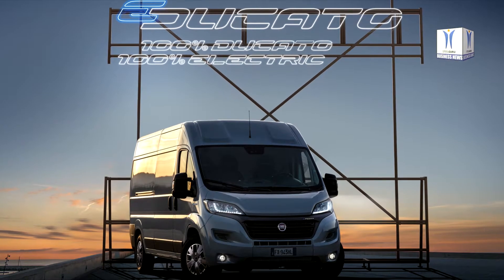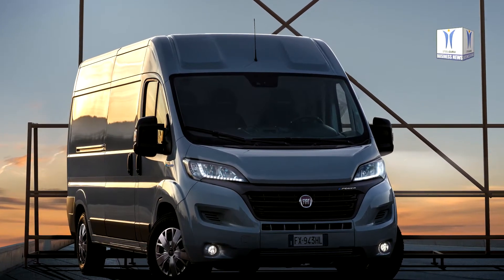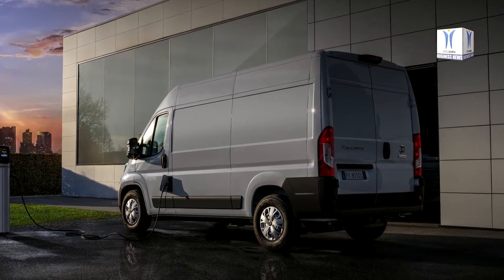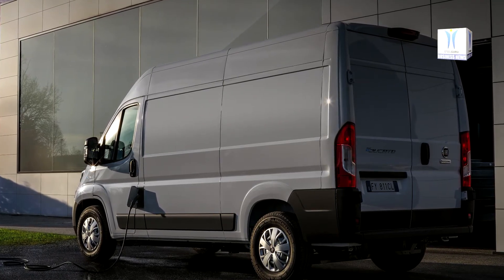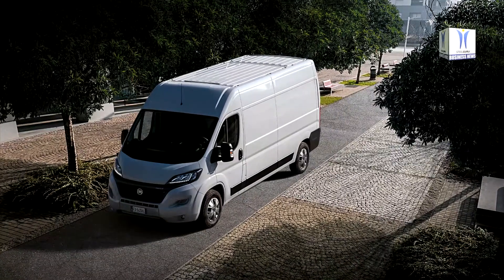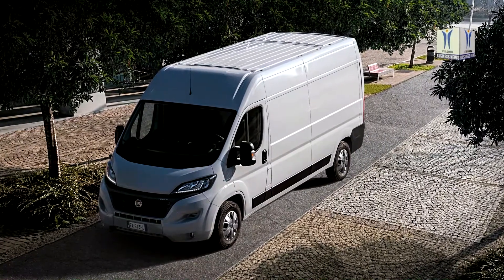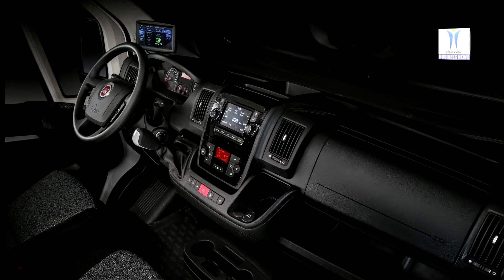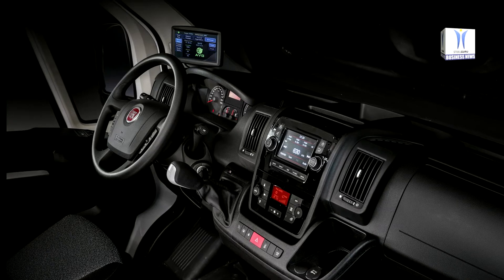Fiat Develops Full Battery Electric Vehicle E Ducato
A year has passed since the presentation of the prototype E-Ducato, the full Battery Electric Vehicle developed by Fiat Professional as part of its journey toward zero-emissions vehicles. Over the year, despite all the difficulties related to the public health emergency of the last few months, the development of the new Fiat Professional model has continued with the assistance of simulation tools.

The E-Ducato is the result of an extended series of measurements and tests, taking into account all the variables of usage by different types of clients, as well as dynamic, load and environmental aspects.

The development of the E-Ducato included over one year of on-road measurements to analyze more than 28,000 connected vehicles. The measurements from a client's perspective were taken by a dedicated team of professionals on vehicles with combustion engines running more than 50 million kilometers, to take into account all the variables of client usage, dynamics, load, and environmental aspects.

The analyses were focused on mileage, model variability for any kind of mission, fuel expenditure, vehicle usage, and temperature. By adopting this approach, Fiat Professional aims to offer comprehensive electric mobility solutions.

In addition to a full line-up of versions, the E-Ducato also offers modular options for battery size, with ranges in a typical urban real delivery cycle from 200 to over 330 km at standard environment conditions, depending by battery pack, and a variety of charging configurations. It also comes with high-potential performance: speed limited to 100 km/h for improved energy absorption, maximum output of 90 kW and maximum torque of 280 Nm. The new electric engine does not penalize the Ducato’s strengths either: best-in-class load volume from 10 to 17 m3, with a similarly best-in-class payload of up to 1,950 kg. Even more so, the E-Ducato is 100% connected, with an exclusive suite of features that cover the professional and electrification requirements of every kind of client, from user-choosers to sizable fleets that use a fleet management system.

The brand-new electric vehicle will soon join the methane-driven Ducato Natural Power in the offering of alternative propulsion systems, to take on the market challenge.